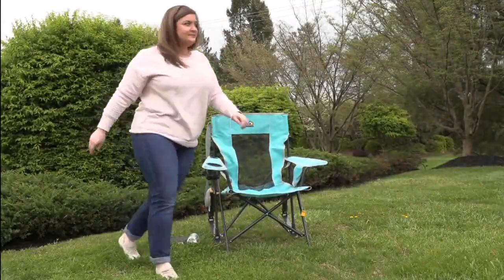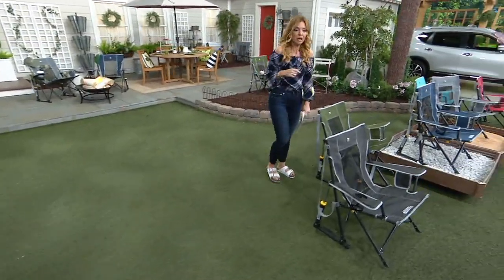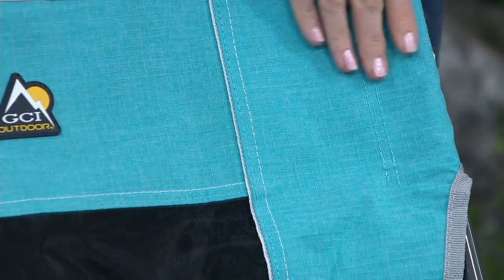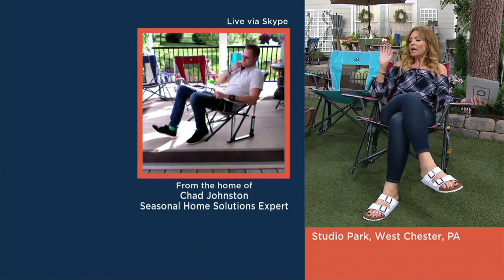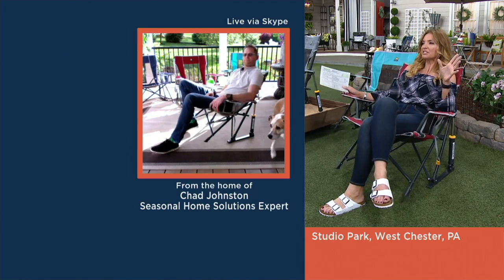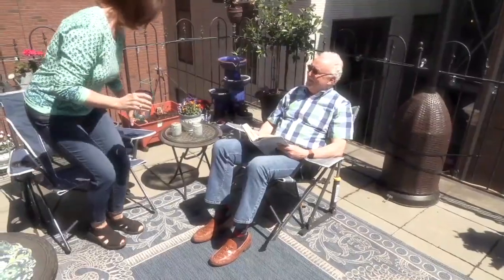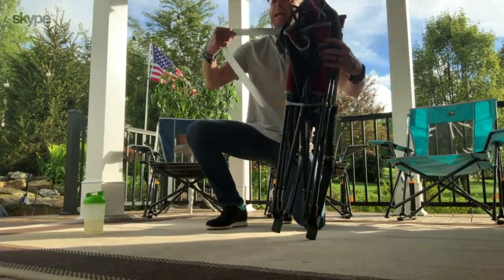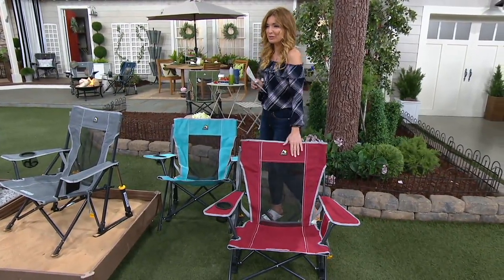GCI Outdoor Kickback Pro Rocker Chair w/ Carry Strap on QVC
GCI Outdoor Kickback Pro Rocker Chair w/ Carry Strap